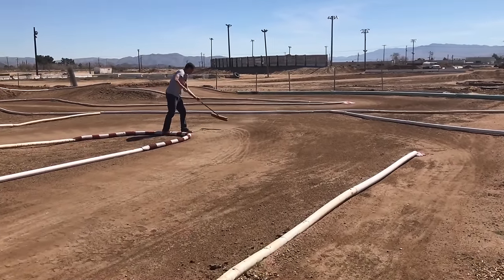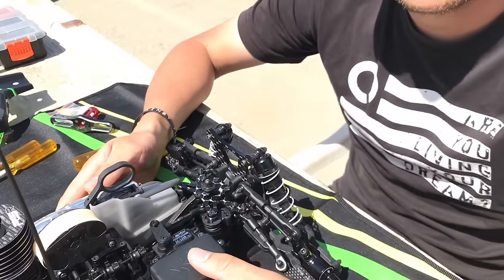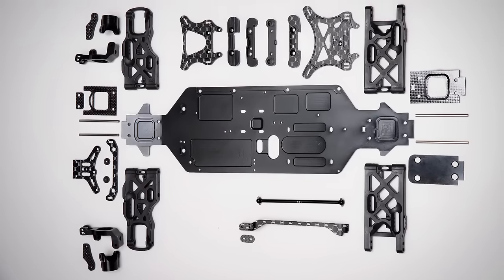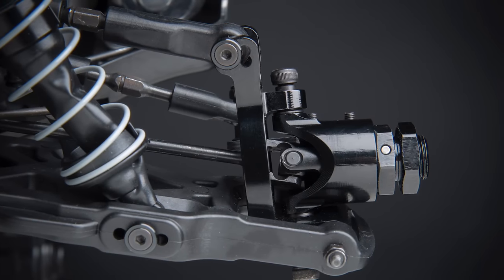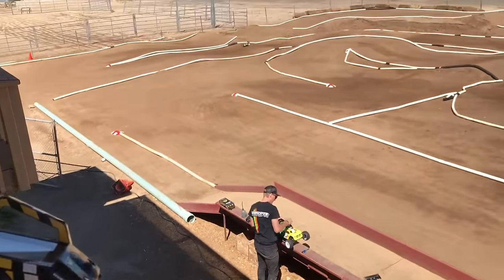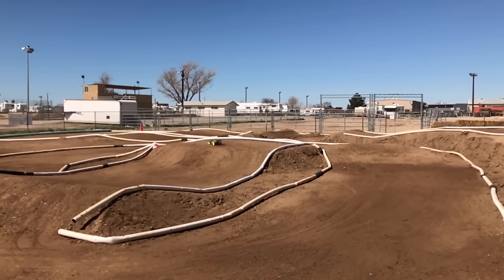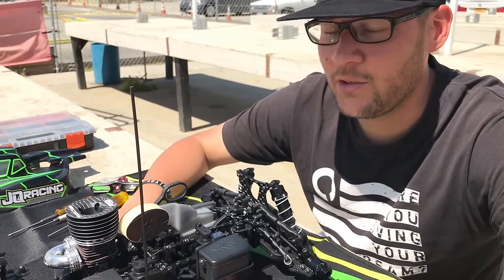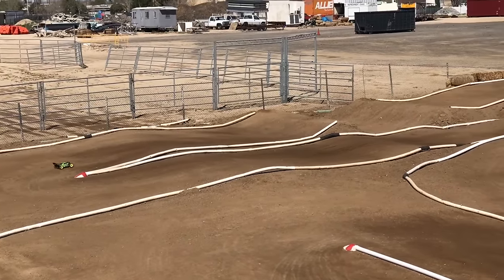JQ Racing THECar Black Edition - Velocity RC Cars Magazine Review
VRC Magazine spent the day with JQ Products owner, designer, janitor and fluffer to test out the newest version of THECar. In its 4th version, which means the first one is just now ACar, The Black Edition has evolved into a capable, fast 1/8-scale nitro race car.

Our full review will be featured in VRC Magazine issue #25, available for download from our website (iTunes and Google Play).

Looking to purchase? Use our link to shop A Main Hobbies and get great deals...and support us.